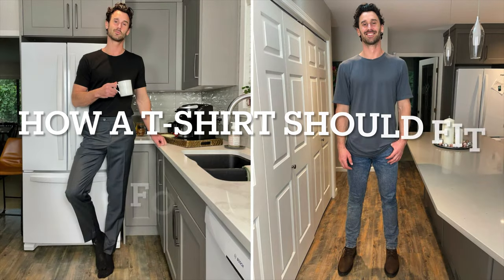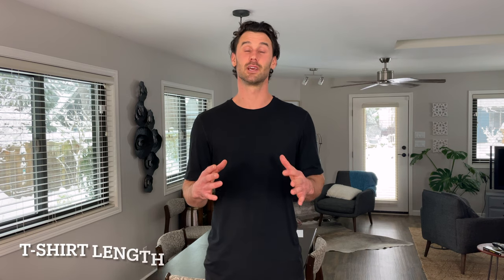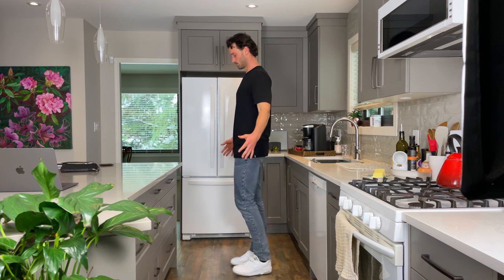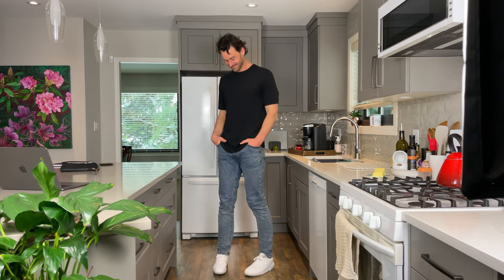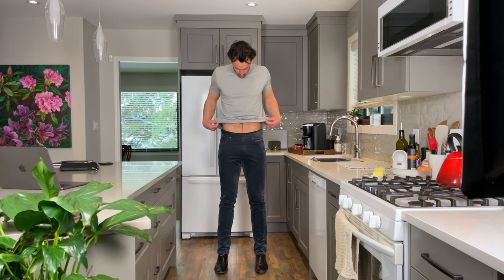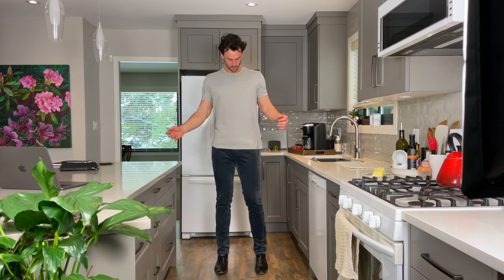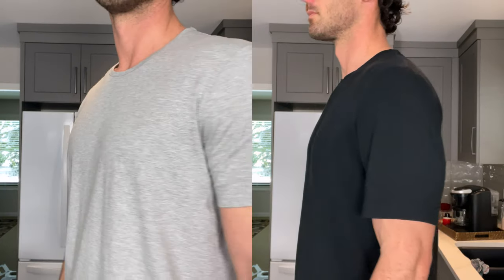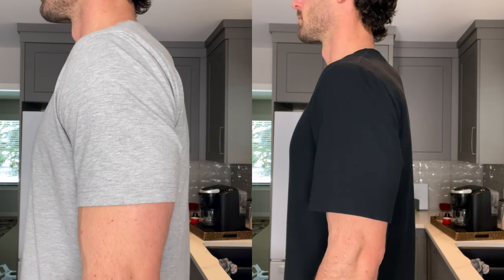How A T-Shirt Should Fit For Tall Men [From 6'7 Guy]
This is how a T-shirt should for fit tall men, your complete guide on what to look for when buying a t-shirt.

I'm Tall Paul, standing at 6'7 (20cm) and weighing 225lbs. Ever since I was 12 I have not fit the clothing that was made for normal people or clothe make for big & tall guys.

Over the last 10 years of finding my style and the clothing brands that made clothes that fit this style, I have been able to learn what the perfect fit t-shirt sizes are for tall men.

Now remember, there is no one t-shirt that fits every single look you are going for. Dressed up t-shirts are usually tighter and not as long as daily wear t-shirts.

But in general the same guidelines follow on each t-shirt, where you will want to look at the:
• Length
• Shoulders
• Sleeve length
• Chest
• Fabric

I wanted to help you even more than the info I give in this video, so I created this article that shares the 👉🏻 Best T-shirts For Tall Guys

I link to the top brands creating Tall Men t-shirts so you don't need to worry about the sizing, they do it perfectly every time.

The t-shirt I am wearing in the video 👉🏻 Crowe Bamboo Crew Neck from Navas Lab

Follow my other channels to keep up to date on all Tall Guy Fashion tips!

0:00 How A T-Shirt Should Fit For Tall Men
0:34 T-shirt Length
1:25 Shoulders
1:44 Sleeve Length
2:10 Chest Fit
2:31 Fabric